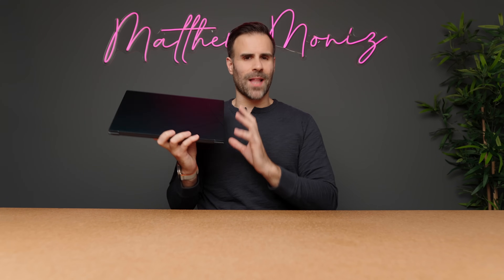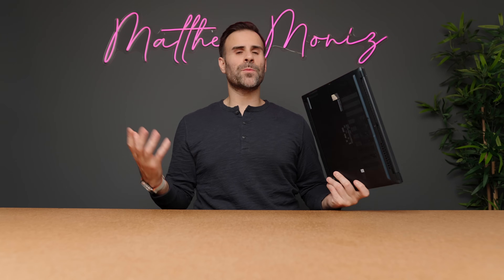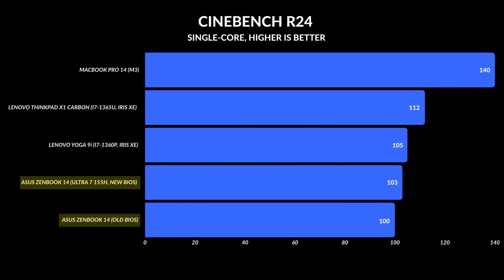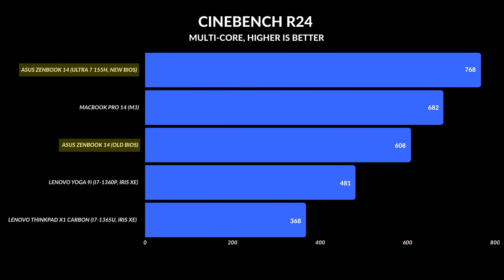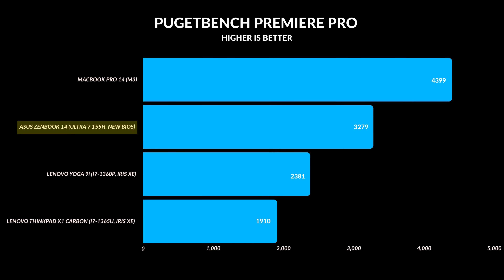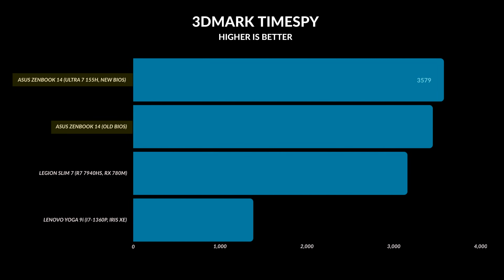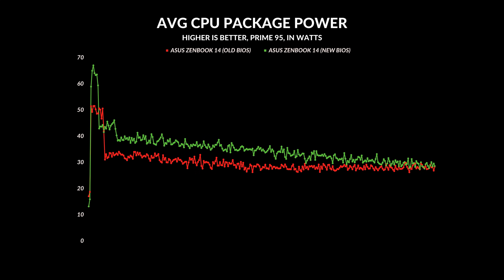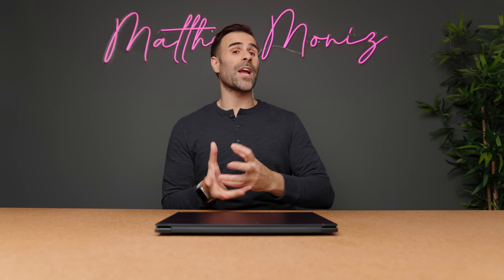ASUS ZenBook 14 Just Got BUFFED // Intel Meteor Lake Gets Better!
2024 ASUS Zenbook 14 OLED with Intel's Meteor Lake (Intel Core Ultra 7 155H) CPU just got a new bio update that makes a big difference in performance and efficiency!